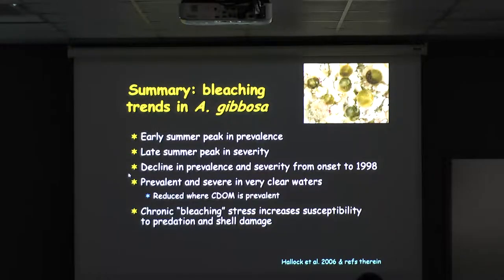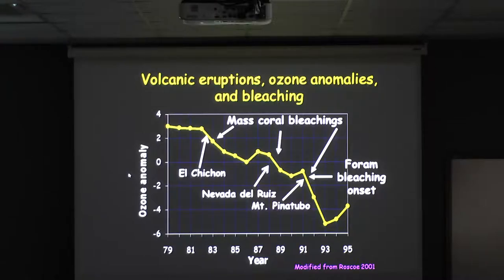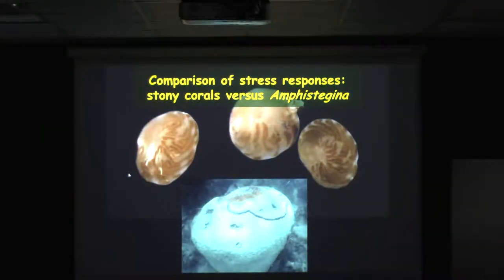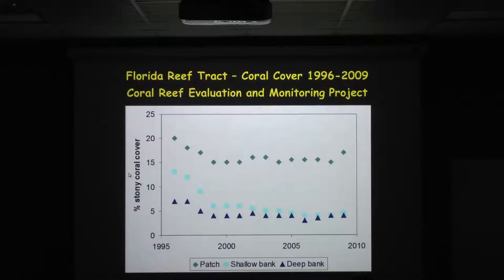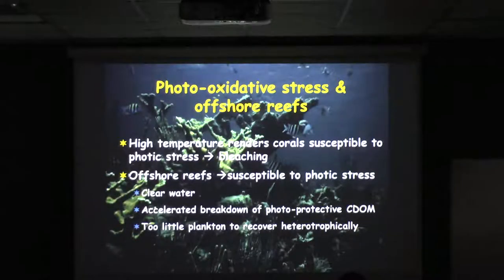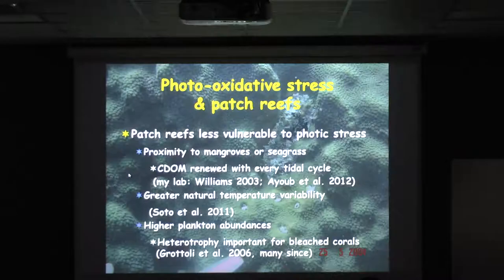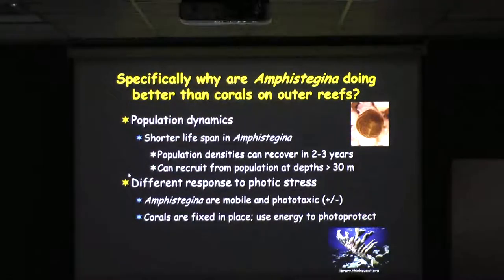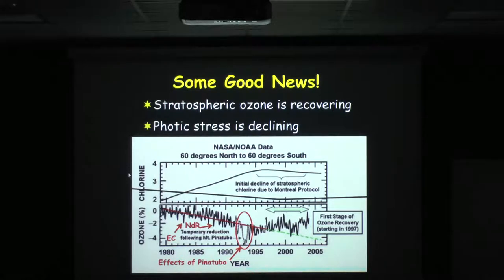Dr. Pamela Hallock Muller, Geological Oceanography, USF College of Marine Science - Part II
Reef Indicator’s Lab: Past, Present, Future.